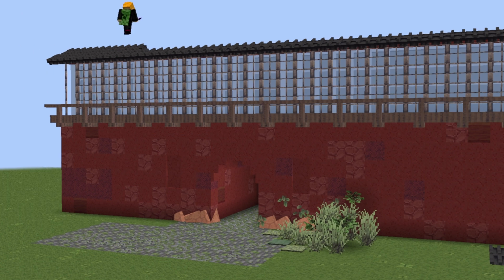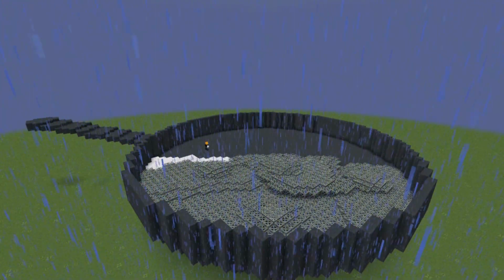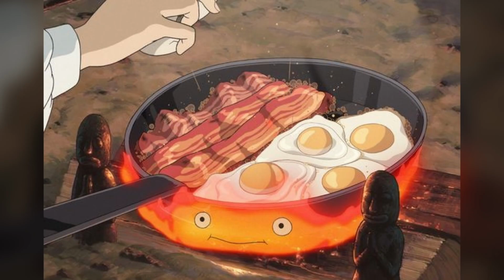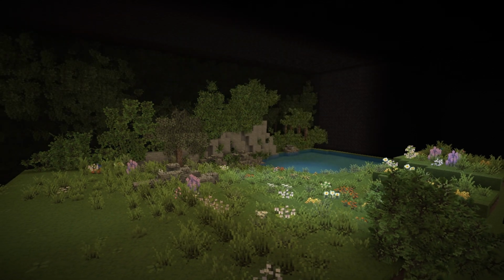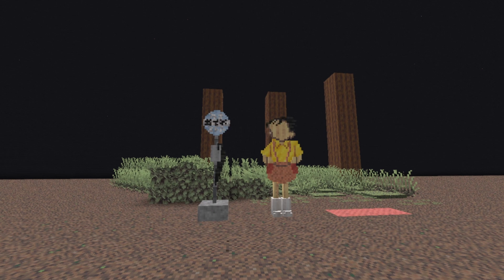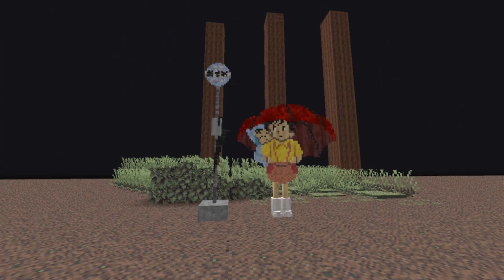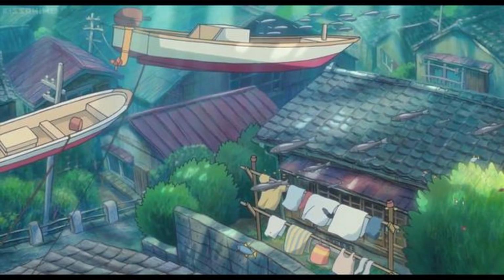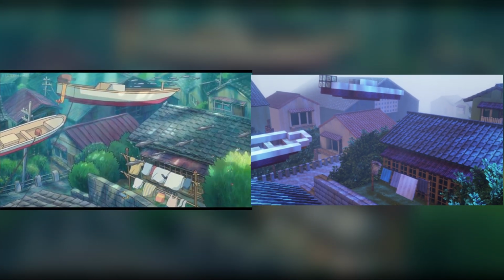Building Studio Ghibli Scenes in MINECRAFT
If you are new here, then I would love to invite you to check out my other socials such as Instagram, and tiktok (both with the same username Eddys_AFK) keep in mind the instagram hardly has anything

I would also love to let you know I have a SECOND CHANNEL mainly for art I didnt wanna mix up the views lol, but those would be under Eddys_art_photography on Instagram, tiktok, and youtube!!

Pack contents!
Mods:
Create, Just Enough Items, Macaw’s trapdoors, doors, bridges, roofs, etc.., Chisels & Bits, Decorative Blocks, LotTweaks(for the extended reach and color selection), Rechiseled, Replay mod, World Edit, Yuushyas Modeling, Yuushyas Townscape (plus a ton of lib packs & lots of performance mods)

Texture Packs:
Connected Textures, Yuushyas 16x, Yuushyas Foliage Addon

Shader Packs:
Complimentary Reimagined & Unbound, MakeUp-Ultra Fast, Solas , Beyond Belief, Bliss, DrDestens MCShaders,Exposa, FastPBR, Kappa, Miniature, Nostalgia, Pixel Perfect, Prismarine (Capt Tatsu’s BSL Edit), Soft Voxels, Ushader

I’m aware that I went a little wild on the shaders lol

Music!
I used a TON of songs from Thematic! I’m not being paid to say this, but their website is AMAZING, a little hard to find the song you need, but once you find it all you have to do is add it and share the link to the song in your description.. LIKE THIS!:

Free Music for Videos 👉 Music by Juan Sanchez (Jan Uve) - Travel Within

Free Music for Videos 👉 Music by Juan Sanchez (Jan Uve) - 7 A.M.

Free Music for Videos 👉 Music by Zongheng Y. - Birds in the Sky

Timestamps:
0:00 Intro
0:28 Spirited Away
3:54 Howl’s Moving Castle
7:00 Arrietty
9:56 My Neighbor Toroto
14:10 Ponyo
17:02 Outro